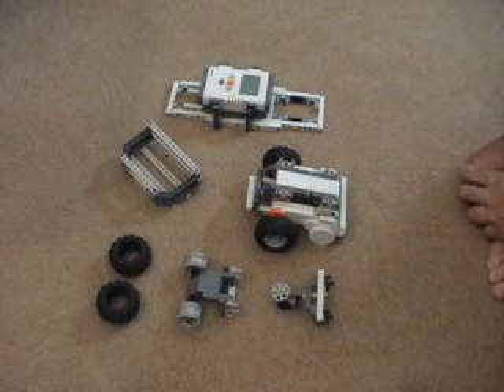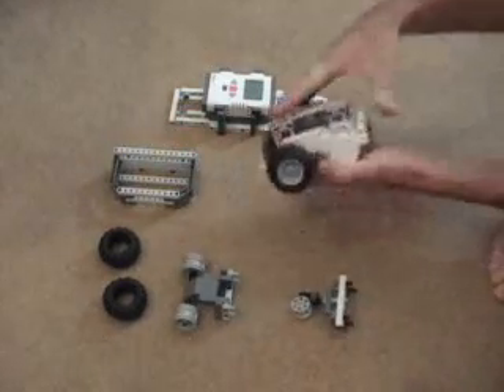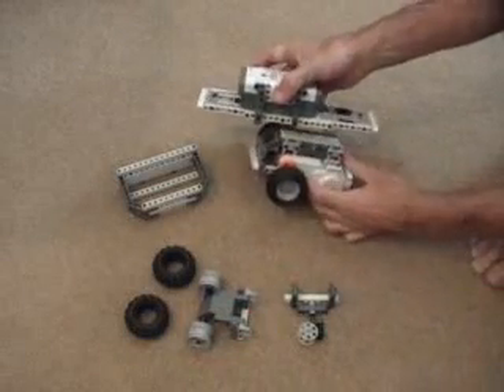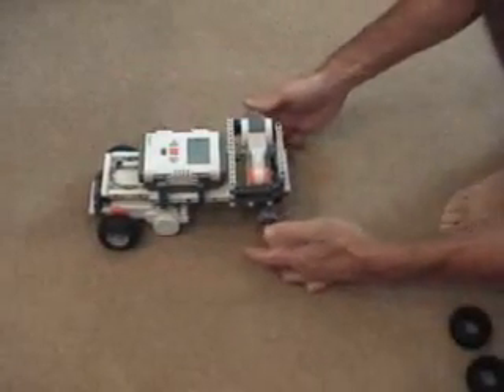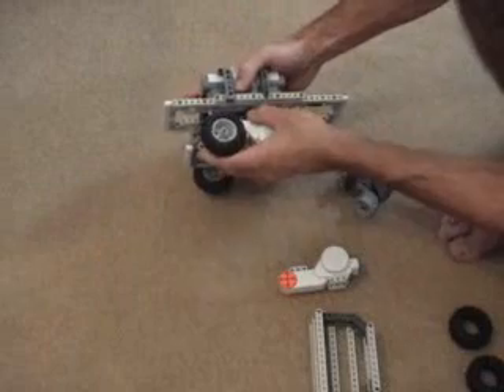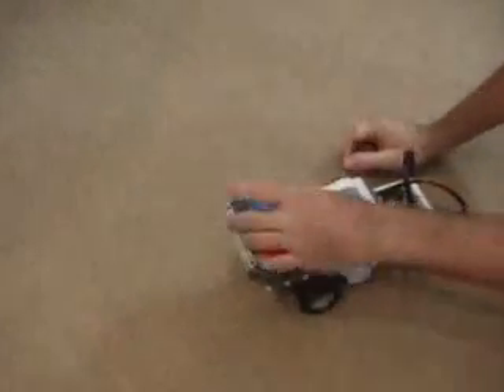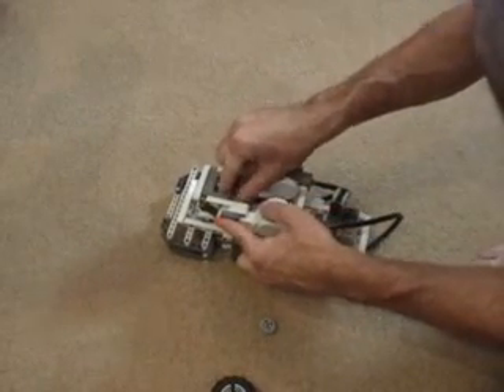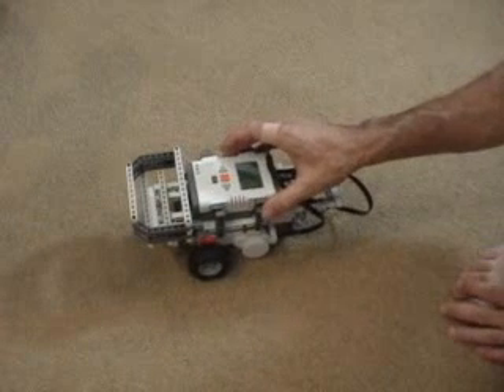NXT Modular Test Vehicle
This is the "Modular Test Vehicle (MTV)" LEGO Mindstorms NXT project See free building instructions and downloadable programs